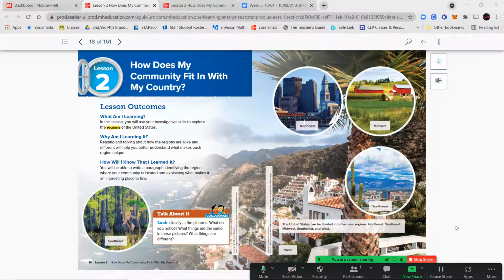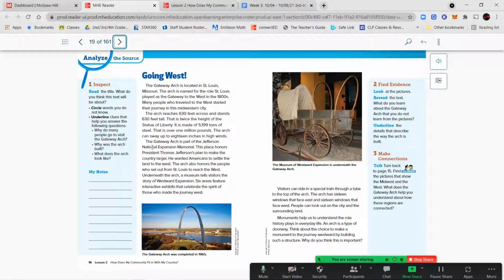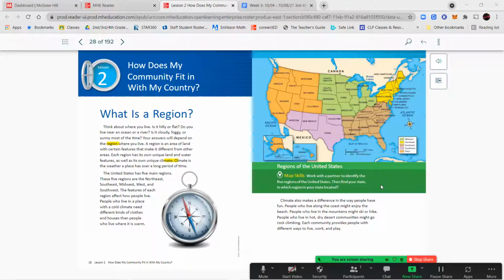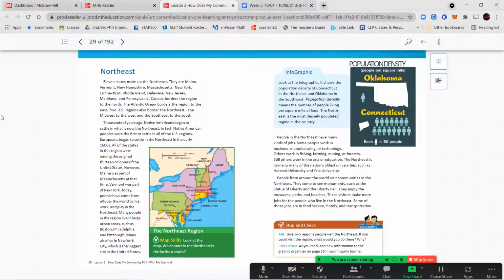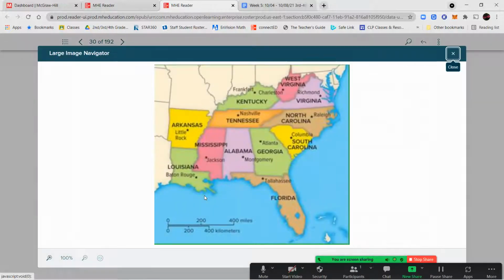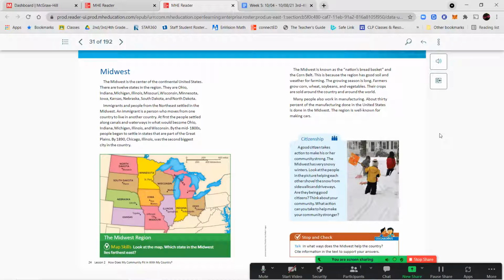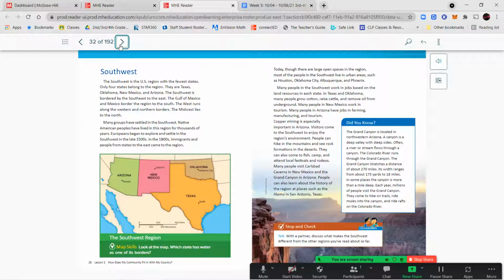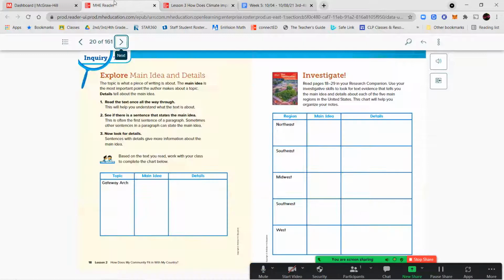3rd Social Studies 1.2 How Does My Community Fit In With My Country?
Chapter 1: Communities in Our Country and World
Lesson 2: How Does My Community Fit In With My Country?
Impact Social Studies